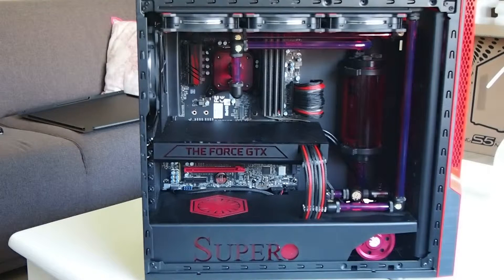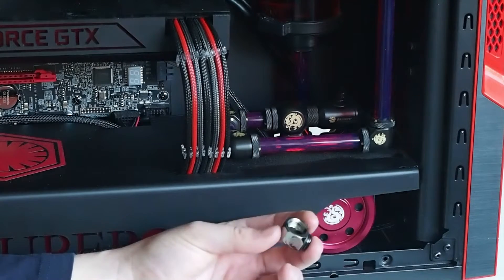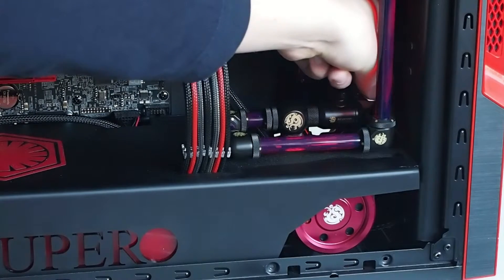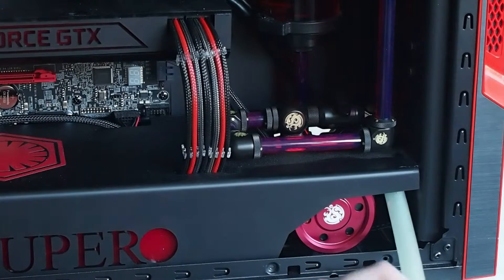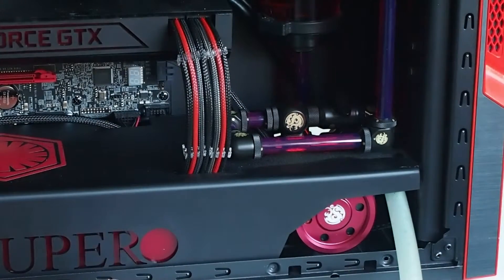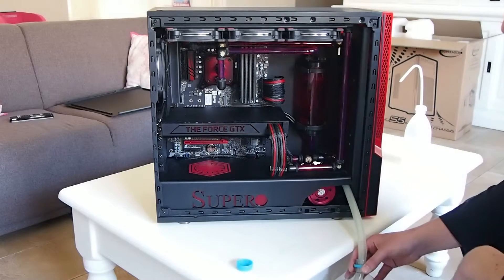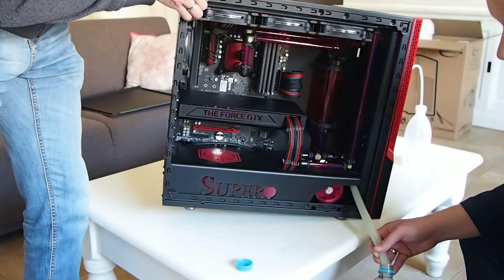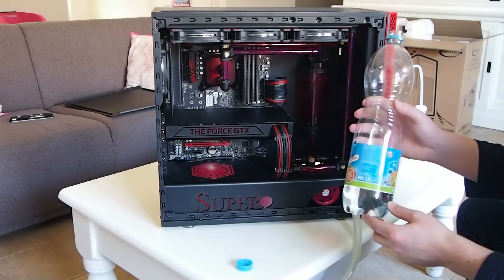Supermicro watercooling 101: Draining the loop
The video is made for the Supermicro employees at Computex 2016 so they know how to drain this specific watercooling loop.